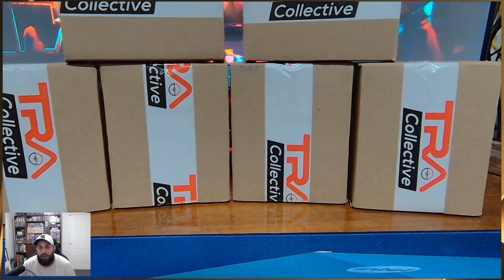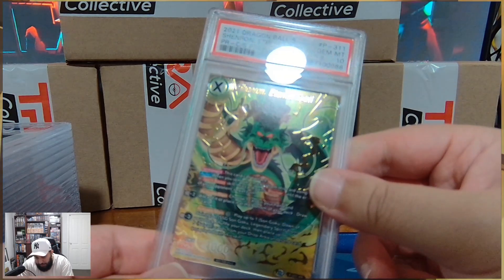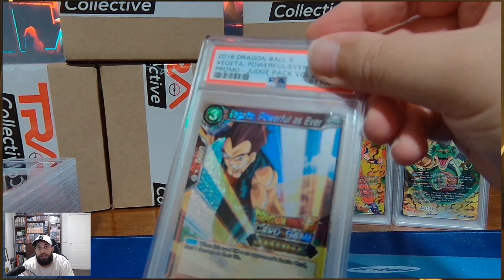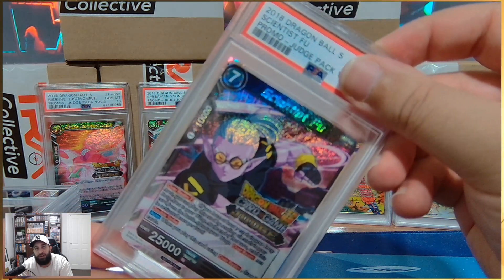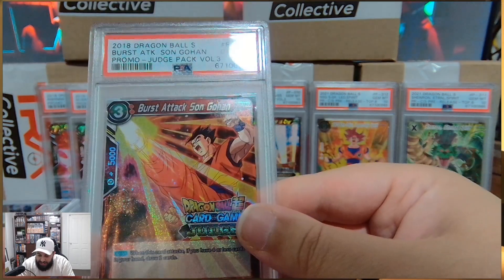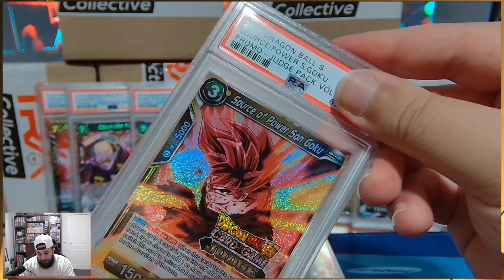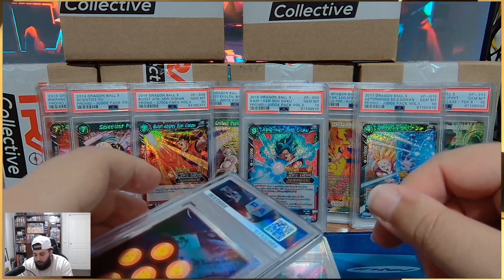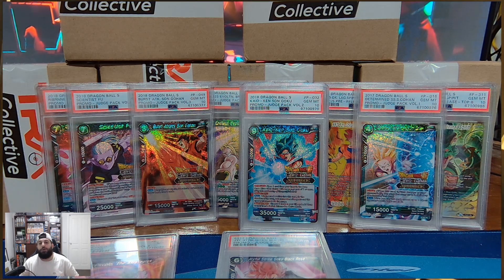unboxing our 200 LOT SUB to PSA! WOW!! Part 4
Our first entry into the collection side of things on this channel.

We are not only players here at Double Sleeved, we also search out and collect some of the harder to obtain cards that we want for our collection ( or just simply pull them! )

Come join us in this multi - part series as we go through what we just received back from our 200 card lot!